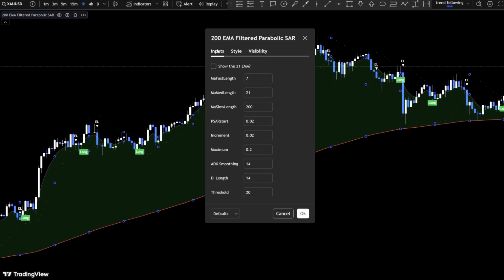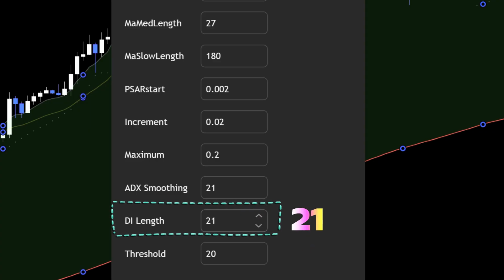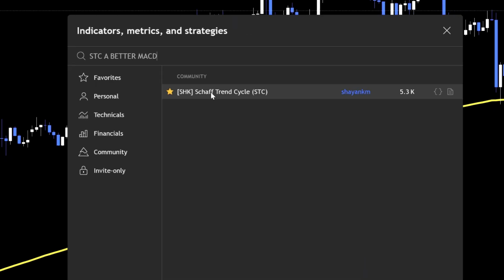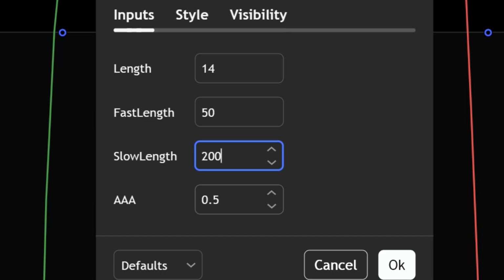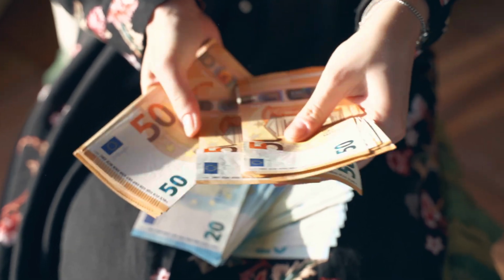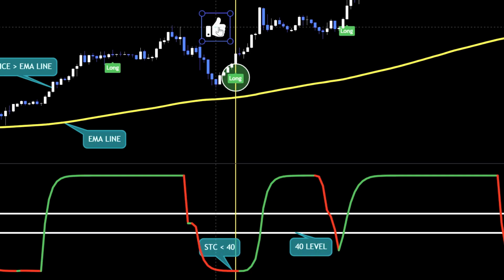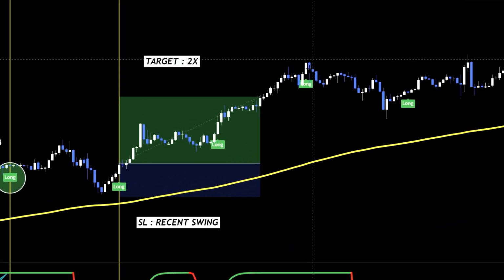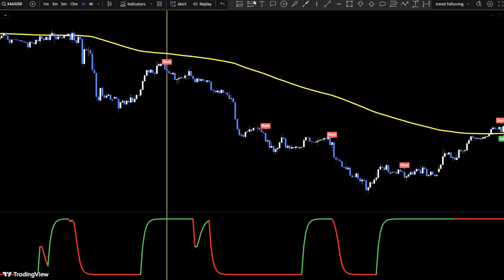DELETE Your MACD Now! Use THIS For 10X Gains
DELETE Your MACD Now! Use THIS For 10X Gains 🔥 Are you tired of lagging signals and missed opportunities with the standard MACD indicator? Do you feel like your scalping trades could be generating significantly more profit? On the TradeGenius channel, we're diving deep into a groundbreaking approach that will revolutionize your scalping trading strategy and show you exactly how to maximize profits like never before. This isn't just another minor tweak; it's a fundamental shift in how you approach short-term trading, all centered around a powerful, often overlooked buy and sell indicator.

For years, traders have been told that MACD is the go-to. But what if I told you there's a superior tool, a different buy and sell indicator, that provides cleaner, faster signals, perfectly suited for the high-paced world of scalping? In this eye-opening video from TradeGenius, we reveal "THIS" indicator – the one that allows you to maximize profits with precision and confidence. You need to DELETE Your MACD Now! Use THIS For 10X Gains is more than just a catchy title; it's a promise of the potential locked within this strategy.

This detailed guide will walk you through every step of implementing this high-probability scalping trading strategy. We'll cover the setup of this incredible buy and sell indicator, explain its unique signals, and demonstrate real-world examples of how it leads to consistent gains. You'll learn how to identify the absolute best entry and exit points, significantly reducing guesswork and boosting your win rate. At TradeGenius, our goal is to empower you with strategies that genuinely work, and this one is a game-changer for anyone serious about scalping and wanting to maximize profits.

We understand the frustration of choppy markets and false signals. That's why finding a reliable buy and sell indicator is crucial. This particular indicator, the core of our discussed scalping trading strategy, filters out noise and provides clear, actionable signals that the MACD often misses. Imagine catching those quick, profitable moves with accuracy, consistently growing your small accounts into larger ones. This is the power we unlock when you understand why you might want to DELETE Your MACD Now! Use THIS For 10X Gains.

Inside this video, you'll discover:
✅ The limitations of traditional indicators like MACD for modern scalping.
✅ The identity and mechanics of "THIS" powerful buy and sell indicator.
✅ Step-by-step instructions for integrating this indicator into your charts.
✅ How to interpret its signals for high-conviction buy and sell entries.
✅ Advanced tips for using this scalping trading strategy to maximize profits in different market conditions.
✅ Essential risk management techniques specifically tailored for this strategy.
✅ Live chart examples demonstrating the indicator in action.